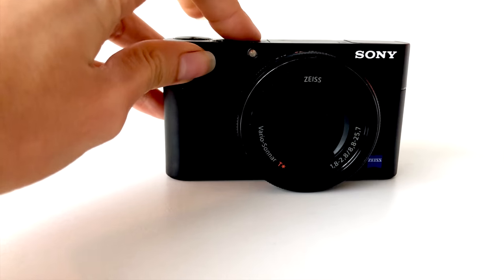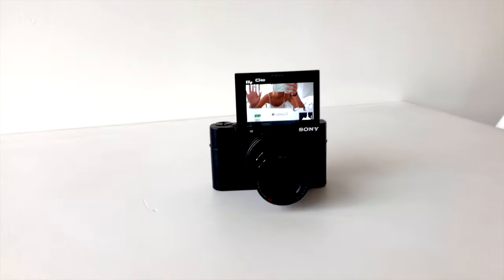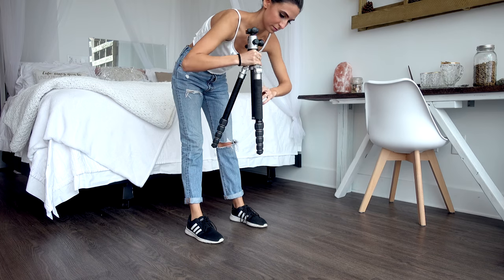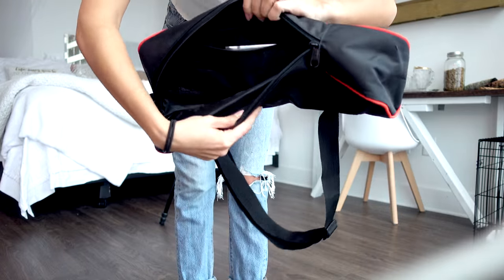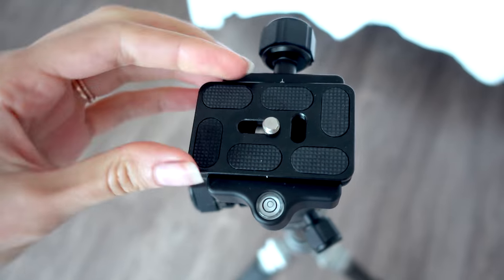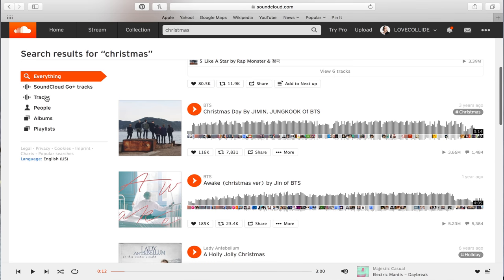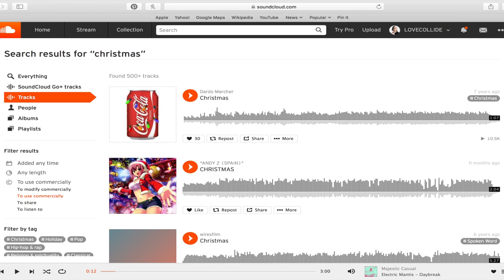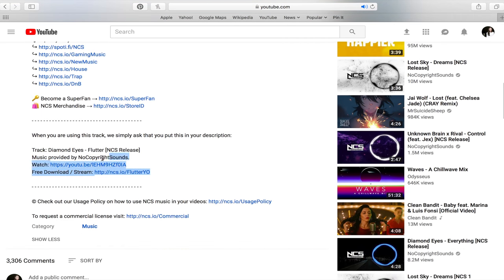HOW TO START YOUTUBE | camera, tripod, lighting, etc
» What's up my friiiiends! Let's talk about how to start youtube. If you want a channel of your own, this is the video for you. I talk about the equipment and programs that I use to make my youtube videos. I go through what lighting I use to make videos, my camera, tripod, etc. Basically everything equipment wise that I use to film and edit. I also show you how to find free background music for your youtube videos. :)

CAMERA
- SONY RX100 V

TRIPOD
- MeFOTO GlobeTrotter Aluminum Travel Tripod

MUSIC
- Soundcloud Music Channels that allow their music to be used for credit
- Music Youtube Channels